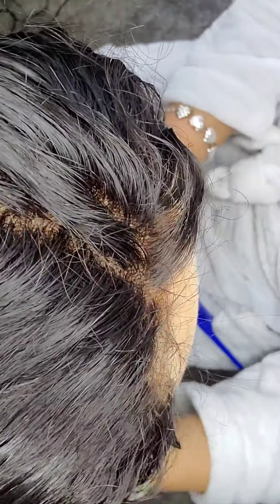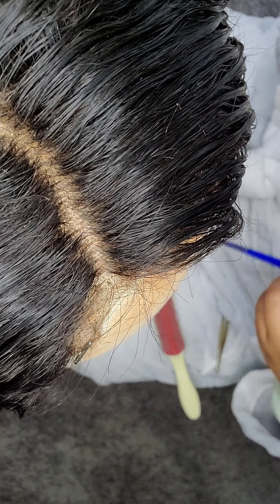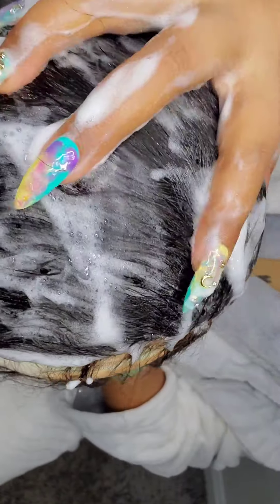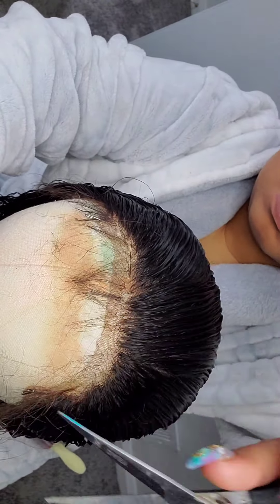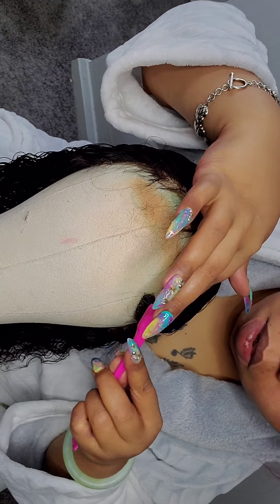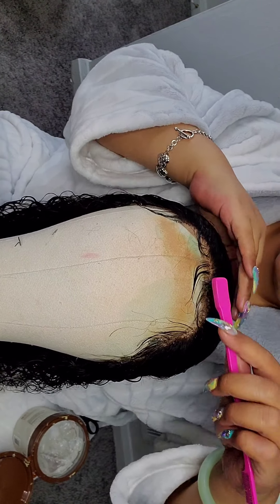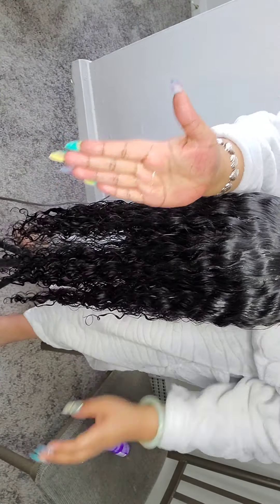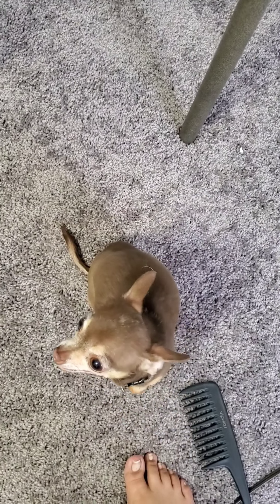The lost footage! Let's pluck this wig and set those curls!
Customize and style this Beauty Forever Malaysian curly wig with me!... and meet kiki🐕😁

Hair:
Beauty Forever Malaysian curly (from Amazon)
24 inches
150 density
13x6 parting space

Follow me on the gram  @pheenixalexander